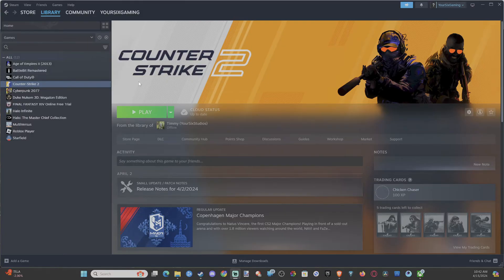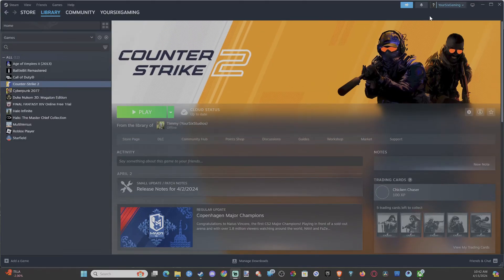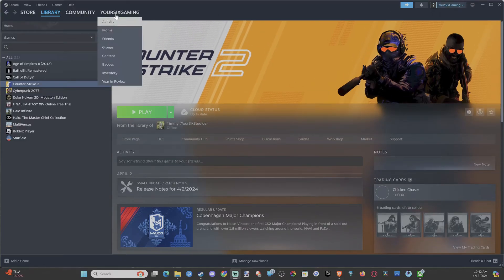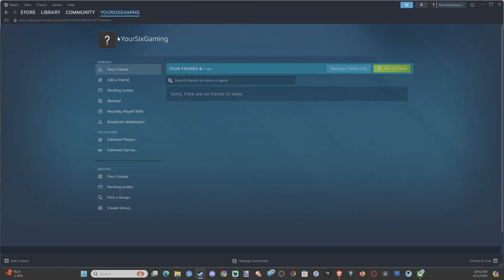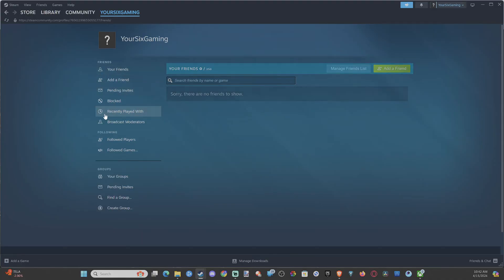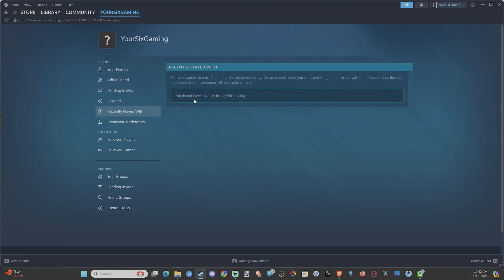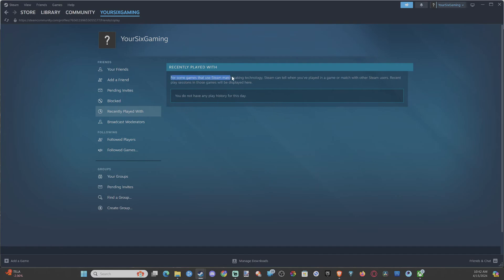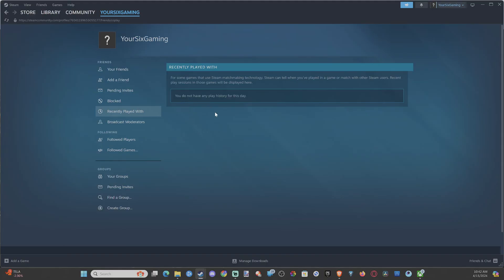How to Find your Recent Players List from Games on STEAM Account (Easy Tutorial)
To view the profile of a player you recently played with on Steam, follow these steps:

Open Steam: Launch the Steam app and sign in to your account.
Navigate to Friends: Click on your username at the top of the screen (next to “Community”).

Access Recently Played With: On the left side, under the “FRIENDS” section, click on “Recently Played With.”

View the List: You’ll see a list of players you’ve recently played games with, sorted by the games you played together